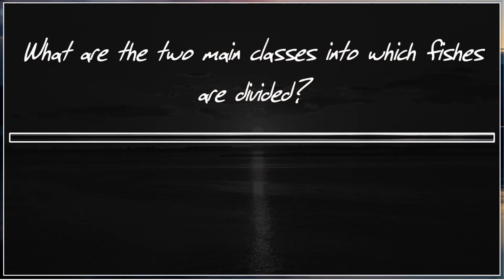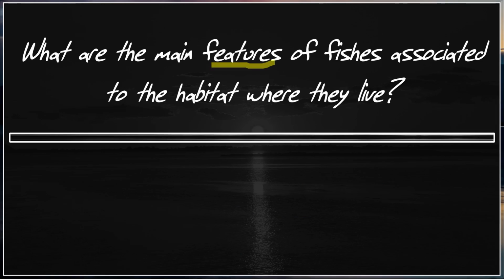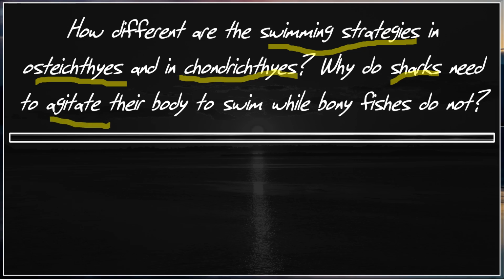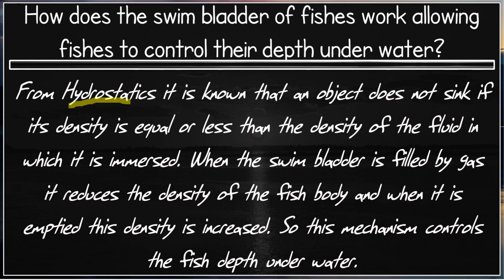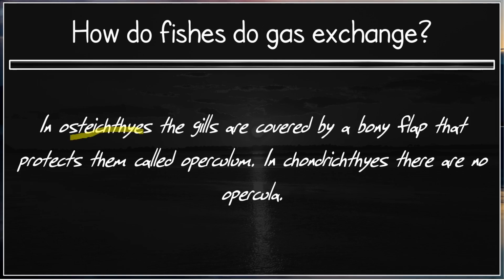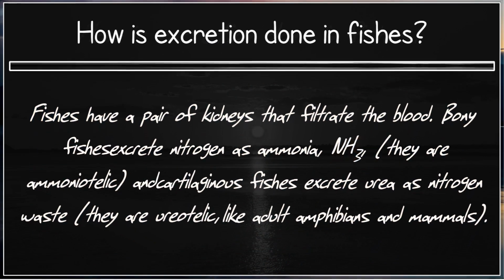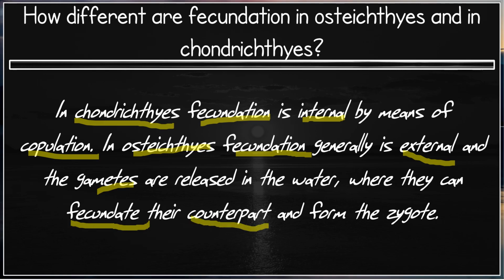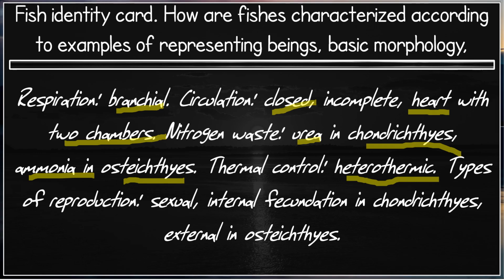2 2 Fishes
Fishes are divided into two main classes: chondrichthyes, fishes with cartilaginous skeletons (sharks, rays, dog-fishes), and osteichthyes, bony fishes (tuna, sardines, salmons).